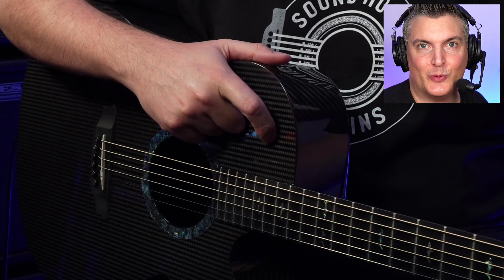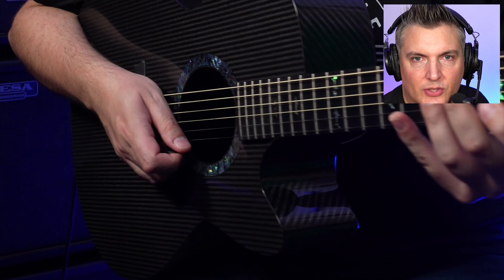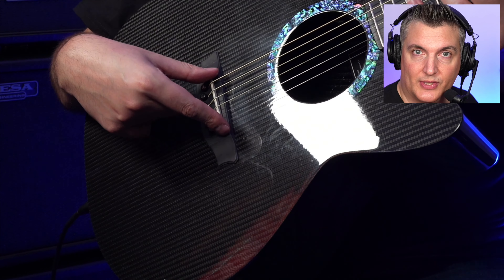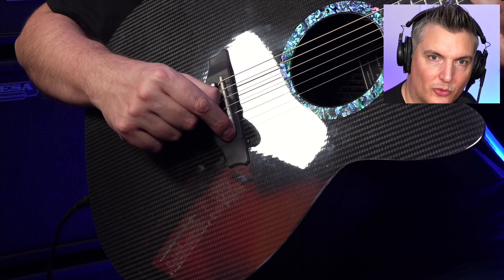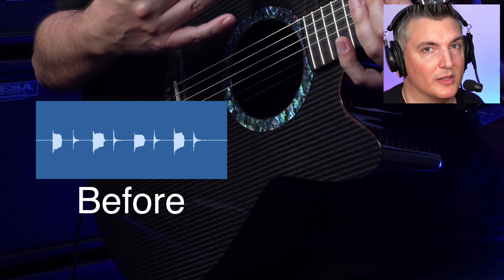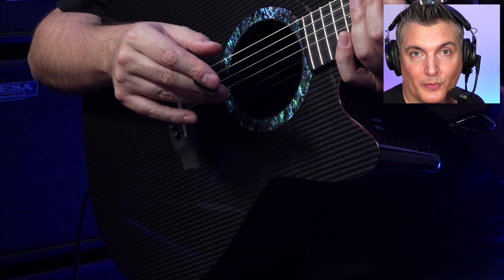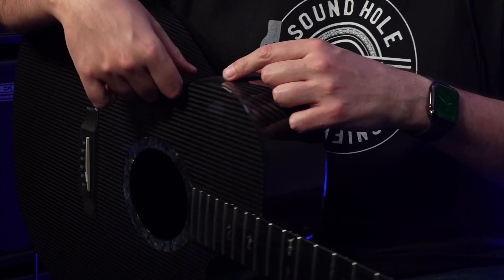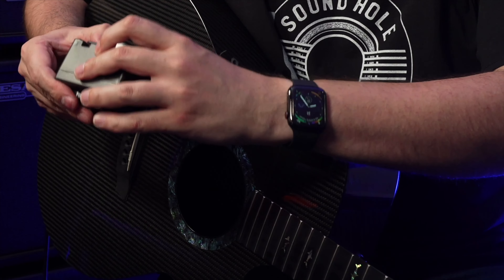Stage Pro Anthem Upgrade Plus Some Other Tips for Acoustic Guitar Pickups!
0:00 - Intro
6:22 - Should you upgrade?
8:42 - Doing The Upgrade
23:02 - Audio examples

Gear/links mentioned in this video:

Husky 6 in 1 Reversible screwdriver Flat head and Phillips